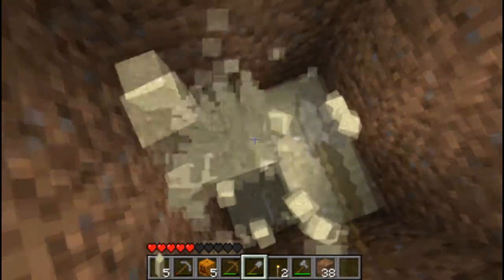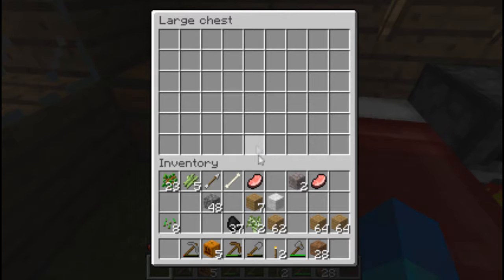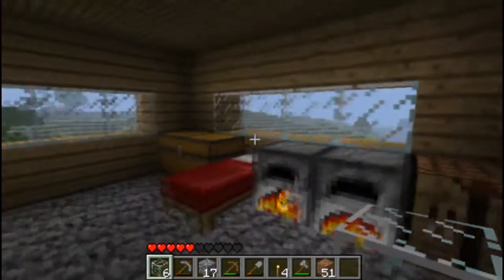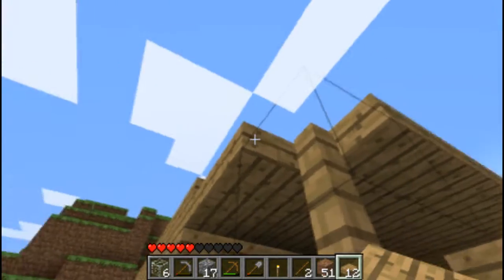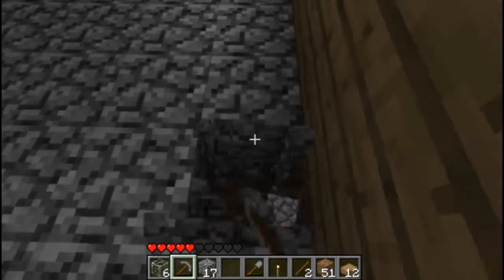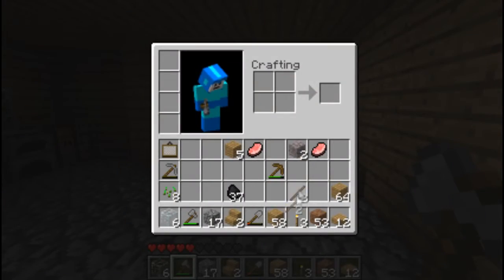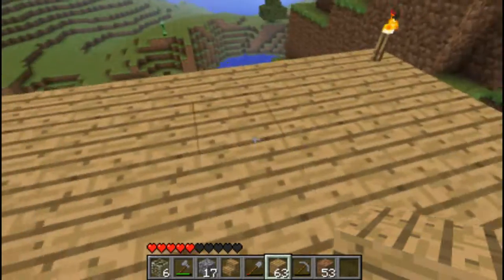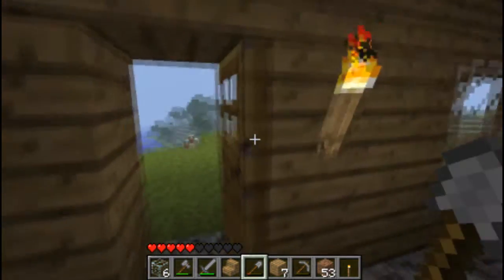Minecraft Survival Episode 3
The third installment of the awesome MC Survival series by Grizzle.

PLEASE
THUMB IT UP (it helps a lot) :)